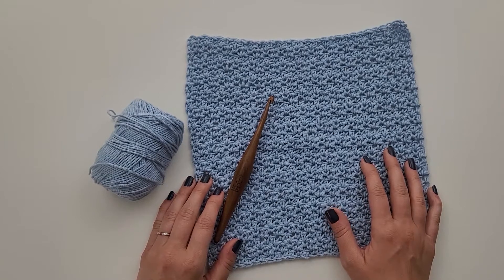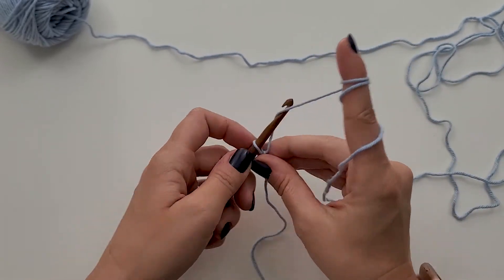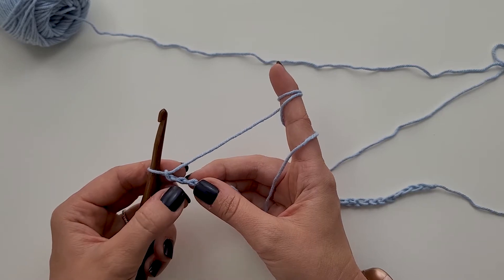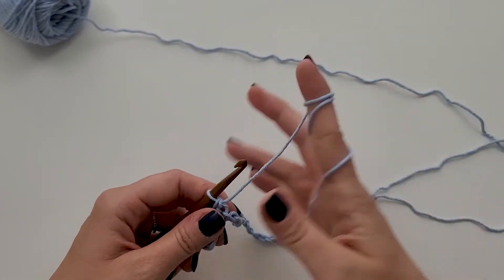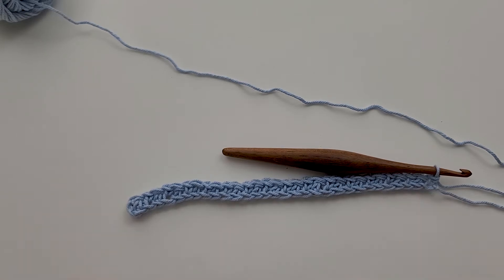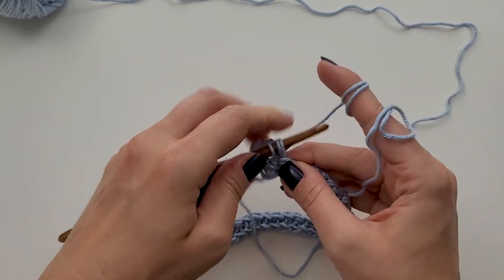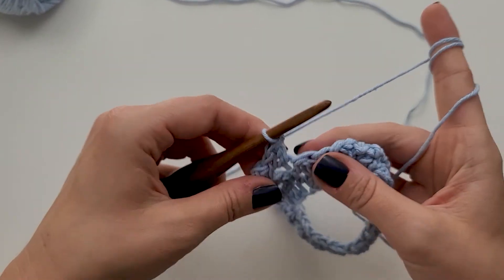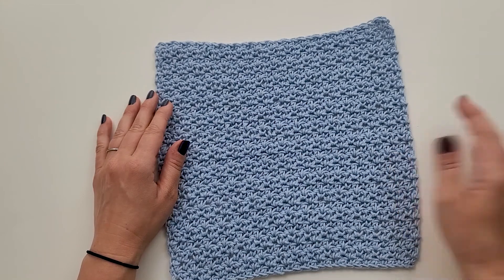Crochet Washcloth Tutorial| Beginner Friendly| Left-Handed Crochet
Crochet this beginner friendly, beautifully textured crochet washcloth with me!

0:00 Introduction
0:51 Getting started
1:34 Row 1
5:32 Row 2
7:32 Repeats
8:41 Finishing

Ets Miss a Video!